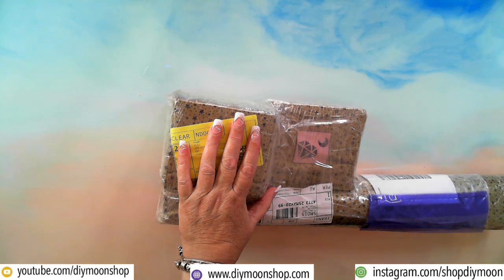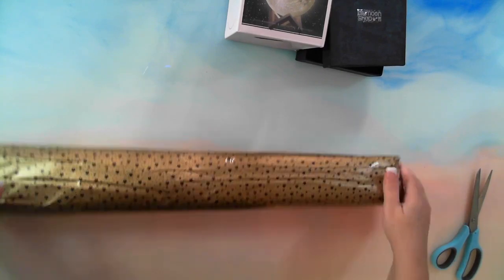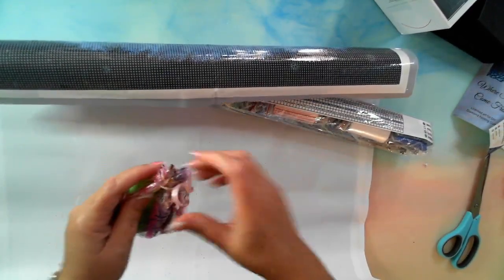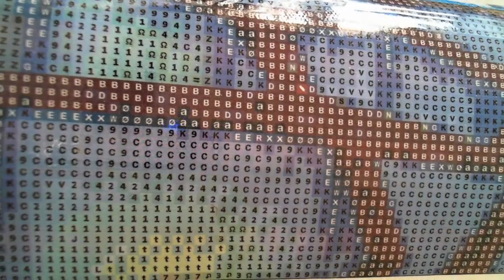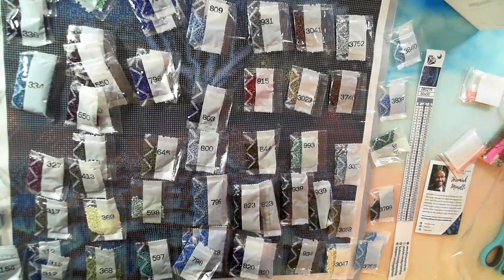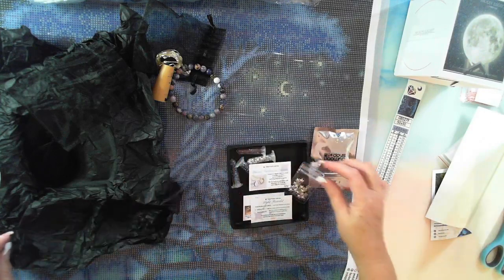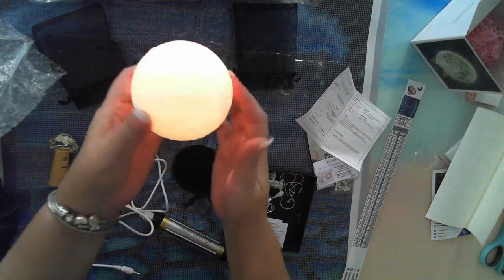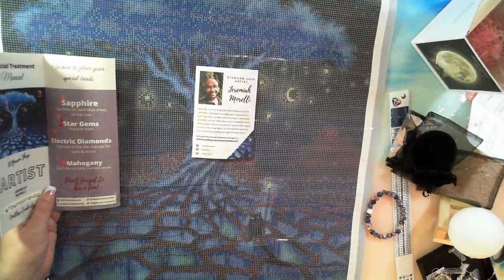DIYMoon Shop Mystery Artist Launch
Special gifts have sold out. Visit DIYMoon shop for all of Jeramiah’s pieces